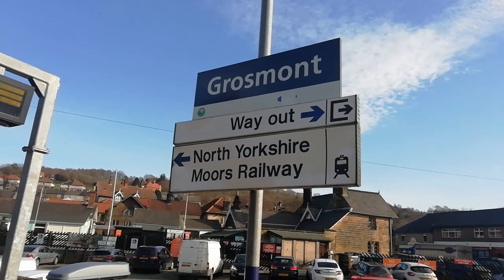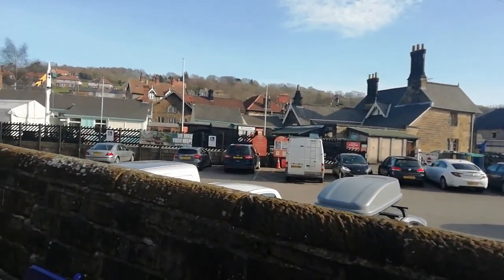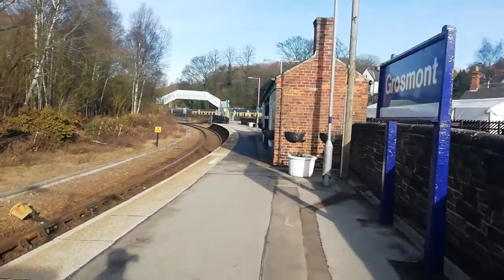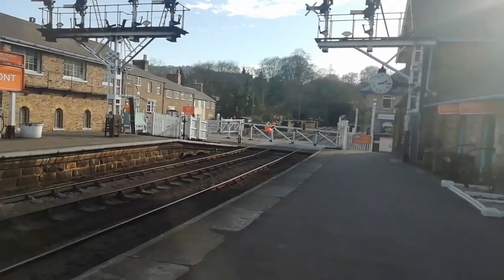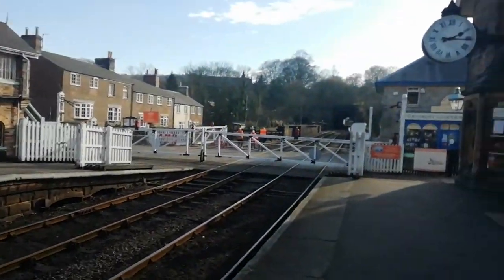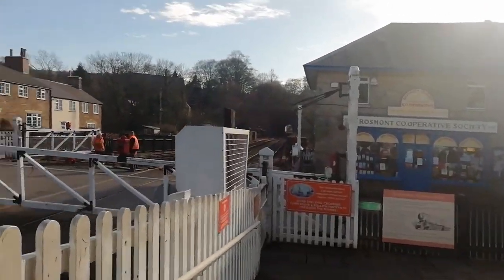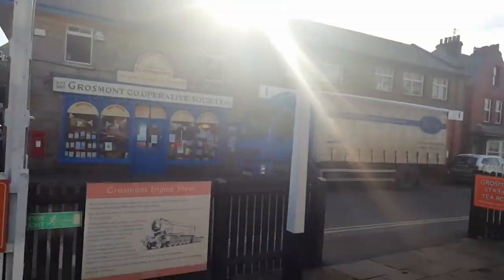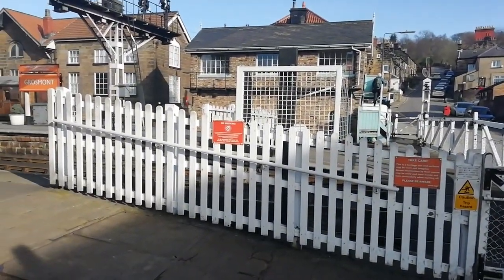National Rail and Heritage Rail station tour Grosmont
Another station tour this time Grosmont which is also part of the North Yorkshire Moors Railway

Opened 1835
Company on opening Whitby and Pickering Railway
Lines served Esk Valley and North Yorkshire Moors Railway
North Yorkshire Moors Railway closed 1965 reopened 1973
Passengers 17/18 13,912